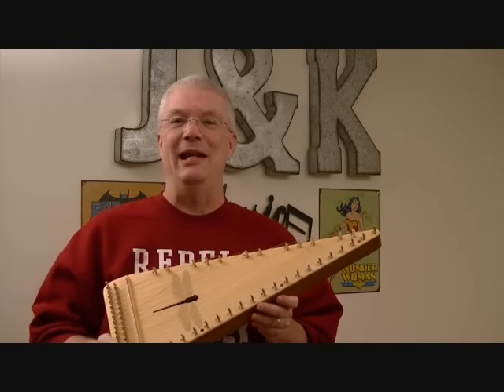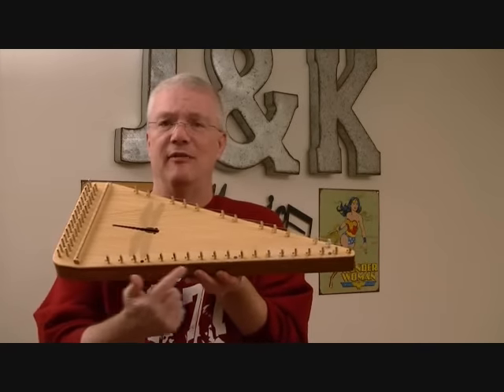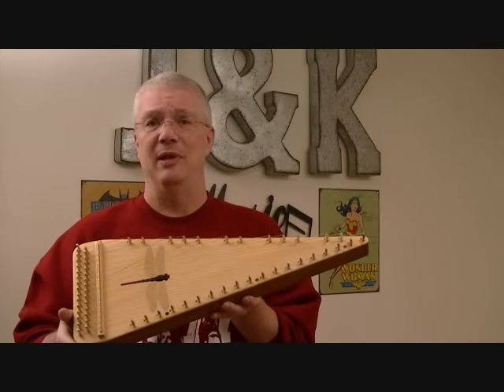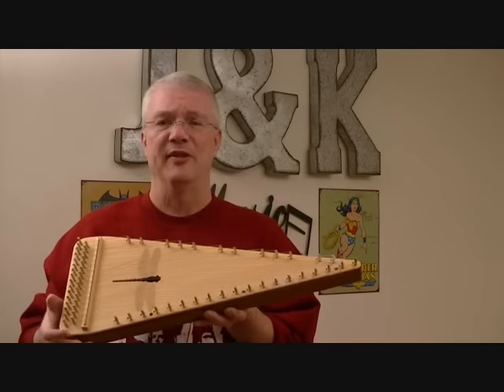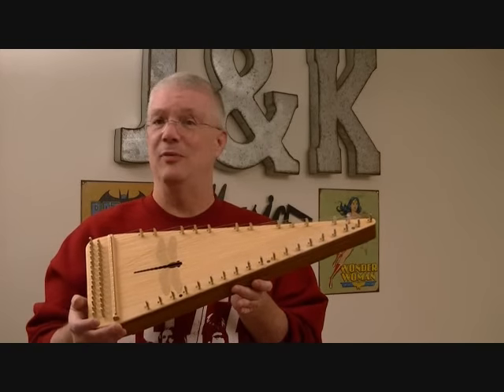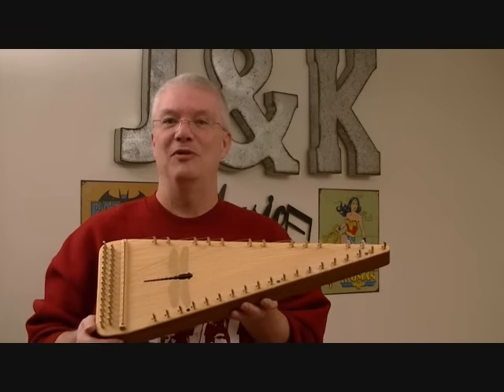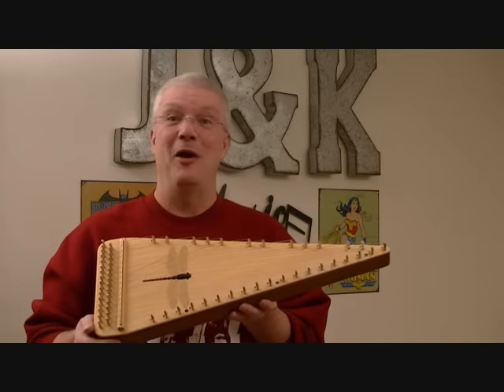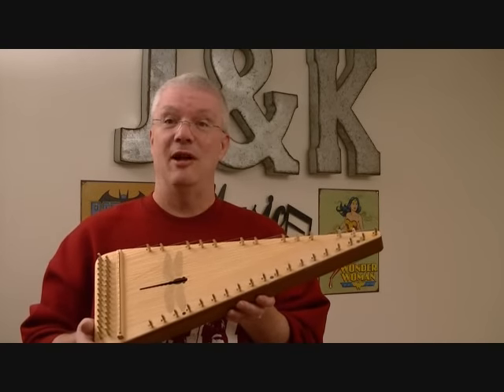Baritone Bowed Psaltery Demonstration by John Keane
John Keane has a new toy!  Here's the premiere performance of a newbie psaltery player on a wonderful Folkcraft instrument.